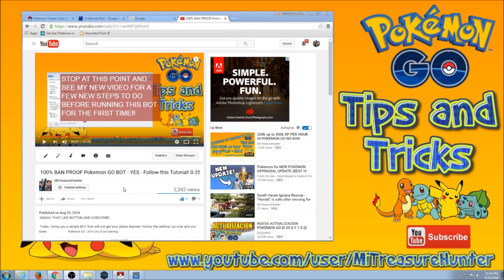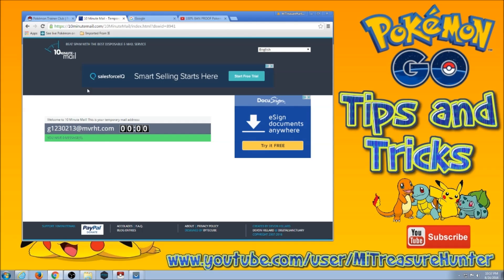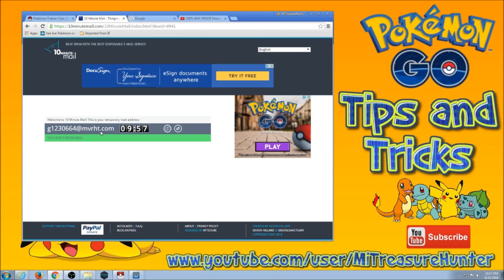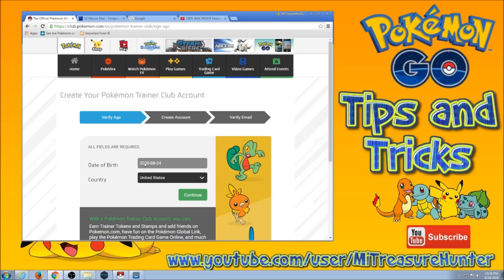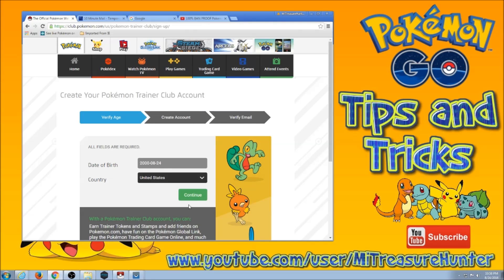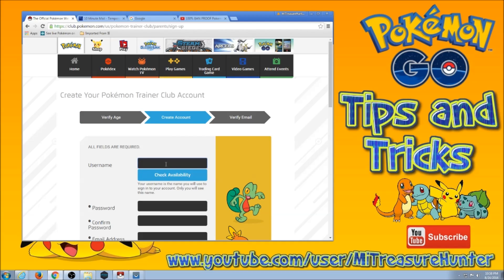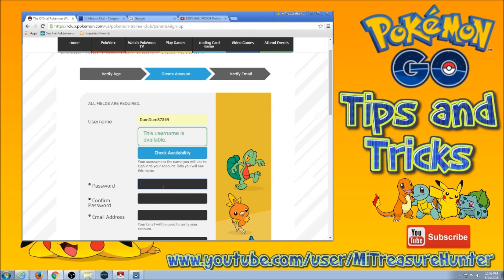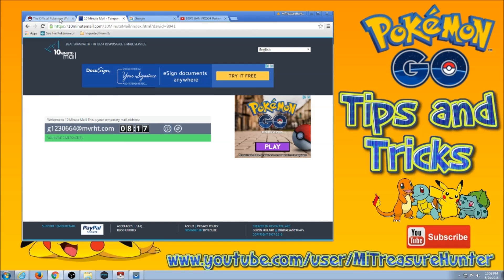Endless PTC accounts in seconds - Ban Proof Bot Extra Settings - Pokemon GO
I teach you the quickest method to make endless new PTC accounts - where to sign up and get endless email addresses in seconds.  Also I show you how to add a proxy to the 100% safe Bot settings video to make this method even more rock solid.  Follow the setting I go over and you will have nearly a 100% Ban proof Bot that works perfect with new 0.35.0 update as well as 0.33.0.  The setting make the bot work slow but it looks like a human player.  These setting have been tested for over 30 hours without even a single soft ban issued, NOT ONE! Just finished a run of 20 hours and 6 minutes straight. Latest and greatest, fully working with 0.35.0.  Follow my simple instructions of how to set up the BOT and you will be able to AFK your player running the Bot and have no worries.  Risk is super minimum, works with both Gmail accounts and Pokémon Trainer Club accounts.  Super easy, super safe.  If you want to try Botting but are scared, this is as safe as it gets.

Nothing but 100% legit play is ban proof, heck even legit accounts are getting banned by the sketchy ban methods being used right now.  Never use with any account you are not willing to lose, its just a game, but you have been warned.

(password is in the video)